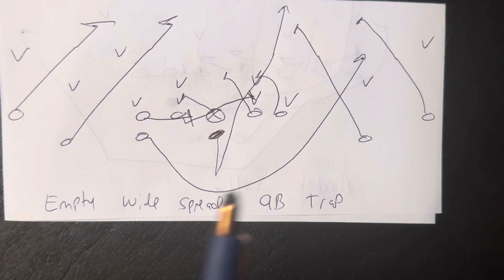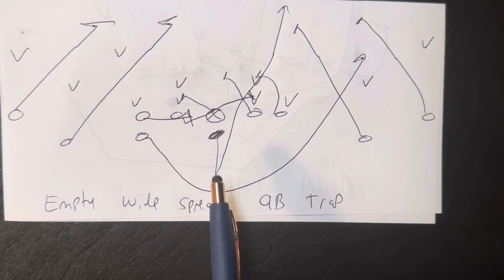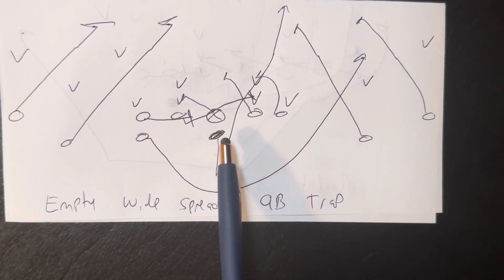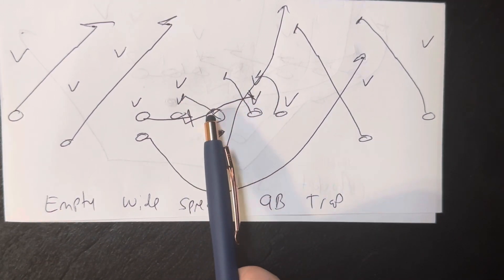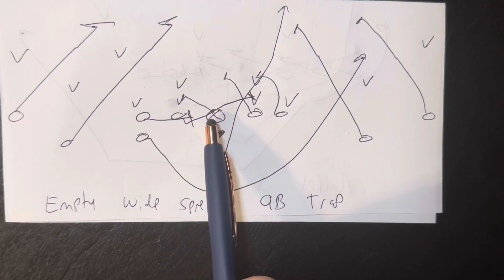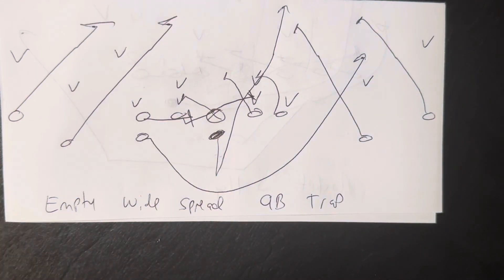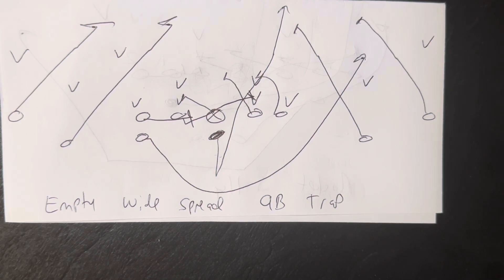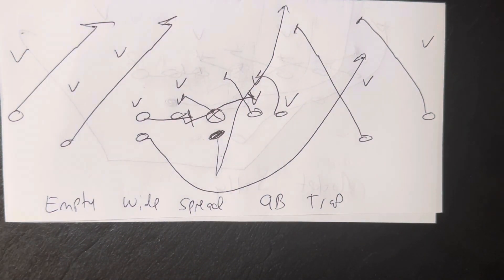How to Run Empty Wide Spread Quarterback Trap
New Video Title:
Executing the Empty Wide Spread Quarterback Trap in Flexbone Football

Video Description:
Learn how to run the Empty Wide Spread Quarterback Trap effectively. This video breaks down the setup and execution step-by-step. Discover how to maximize this play’s potential in your Flexbone offense. Understand the blocking assignments to create opportunities for your quarterback. Use this play to catch defenses off-guard and gain significant yardage. Learn adjustments against common defensive alignments for better results. This strategy adds versatility to your offensive attack. Coaches gain valuable insights for implementing the quarterback trap. Improve your offense with this unique and effective play. Get your team ready to dominate on game day.